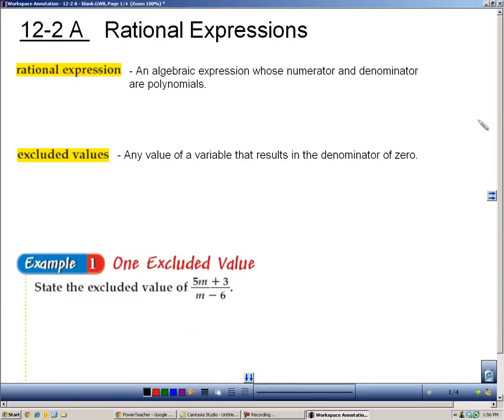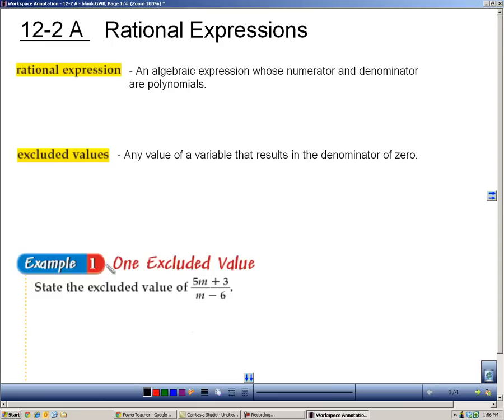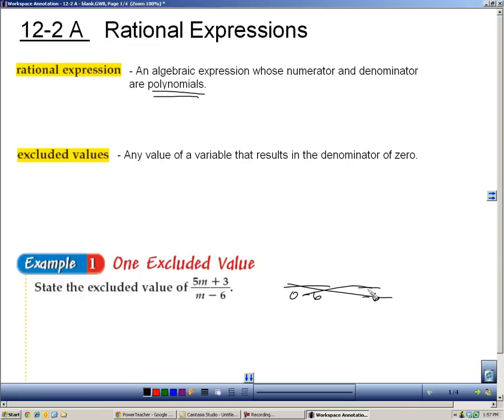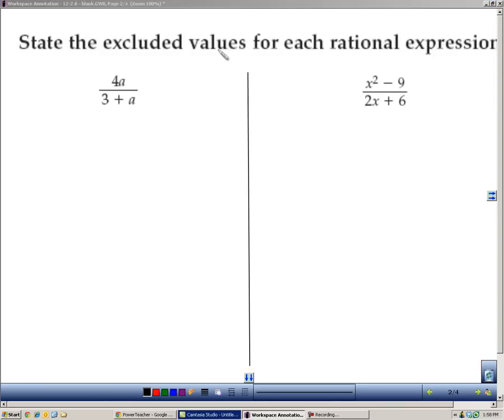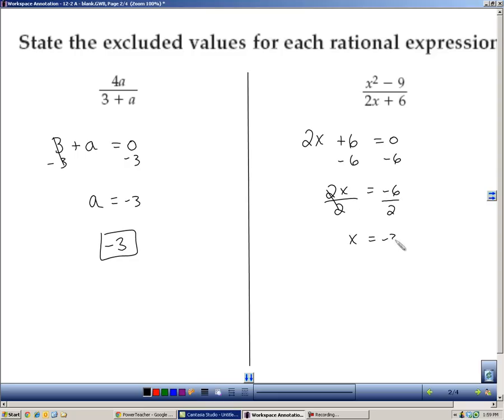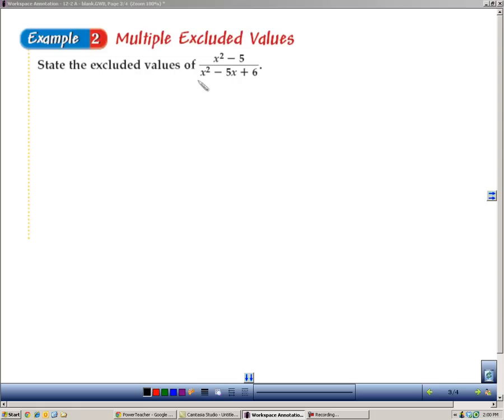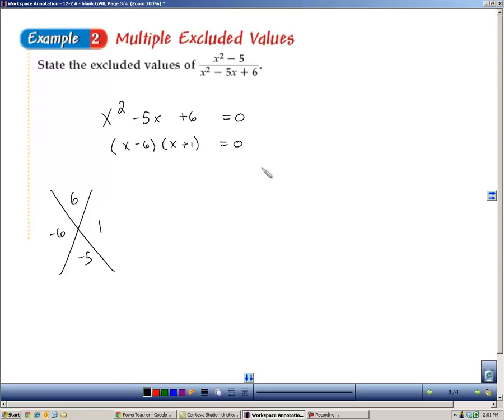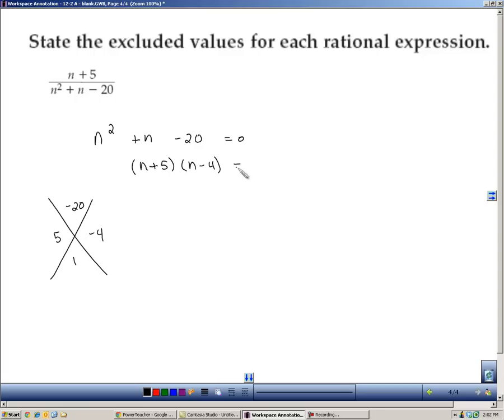Section 12-2 A Rational Expressions